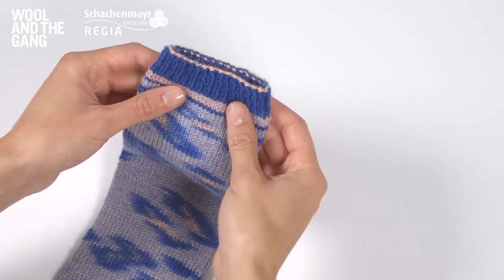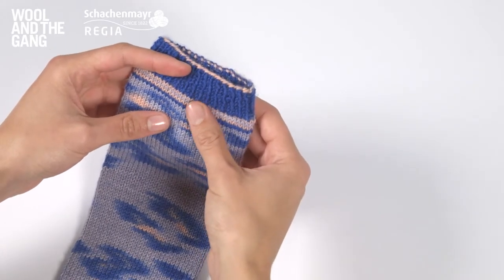Die Maschenprobe prüfen - REGIA KINDA MAGIC SOCK YARN - Teil 1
Anleitungsvideo REGIA KINDA MAGIC SOCK YARN in Englisch - Die Maschenprobe prüfen !

REGIA KINDA MAGIC SOCK YARN - Anleitungsvideo Reihe!
Eine Kollektion einzigartiger Socken im Leoparden-Print, bei denen das Muster ganz von selbst aus dem Knäuel kommt! - It's magic!
In diesem Anleitungsvideo lernst Du wie Du Deine Maschenprobe nachprüfst. Bei diesem Muster ist die Maschenprobe sehr wichtig und stellt sicher das, dass Leopardenmuster auch auf deiner Socke beim Stricken erscheint.

Eine Übersicht aller Effekte des KINDA MAGIC SOCK Yarn findest Du